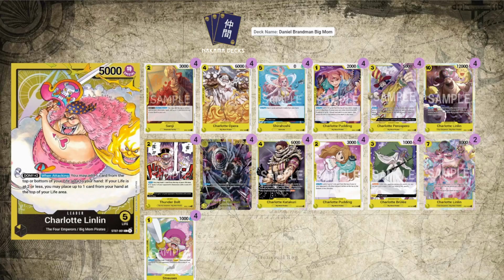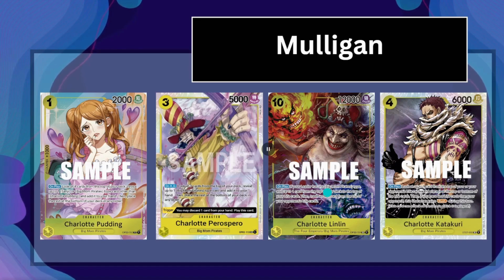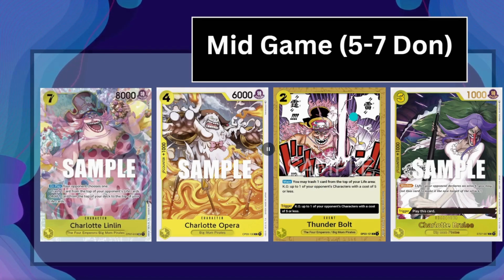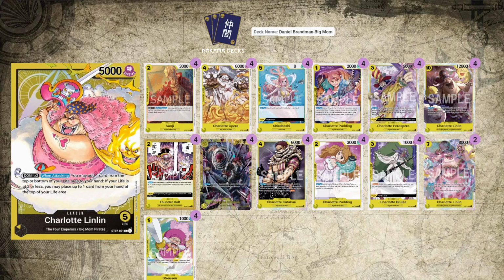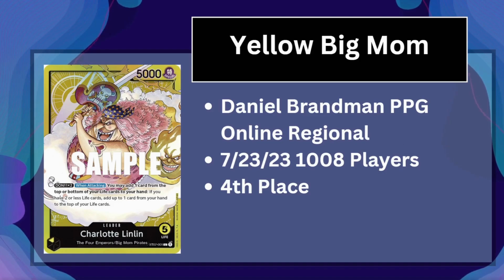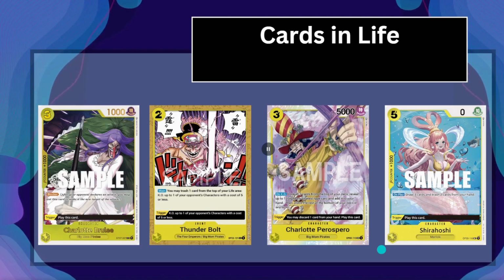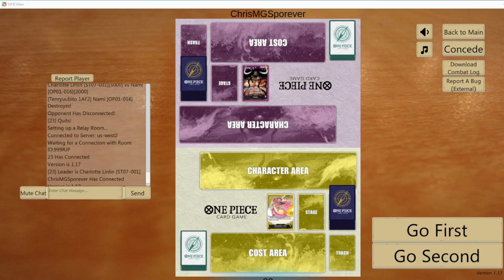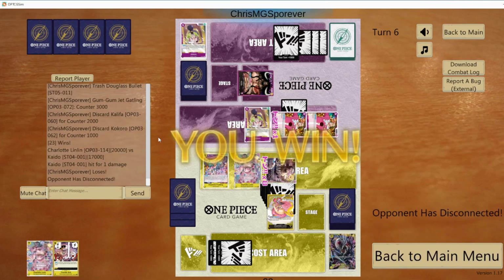[OP-03] Yellow Big Mom Deck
Take a look at a Yellow Big Mom deck that got 4th place on an online regionals